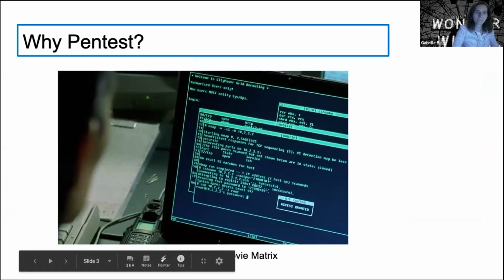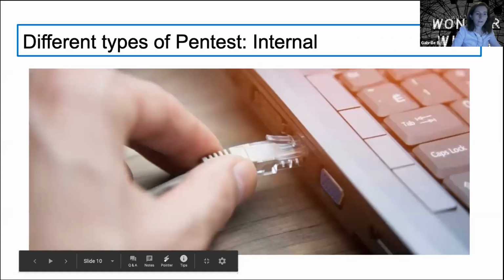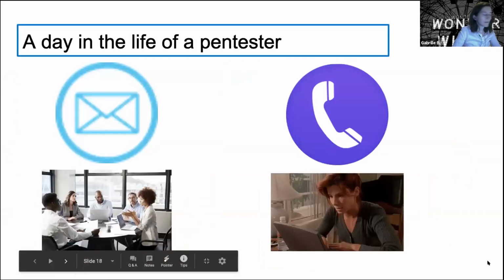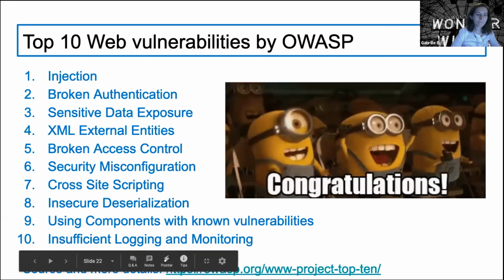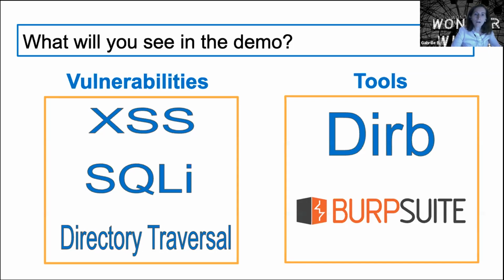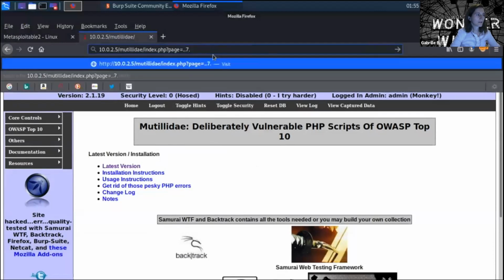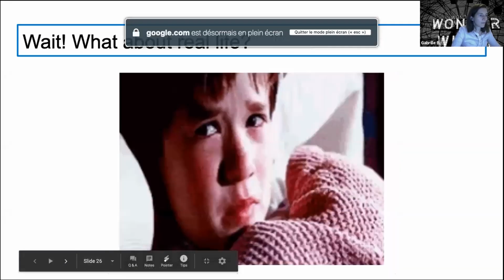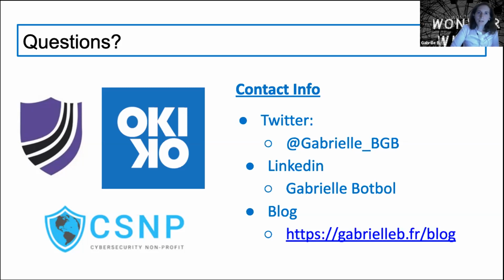What Is Pentesting? Part 1